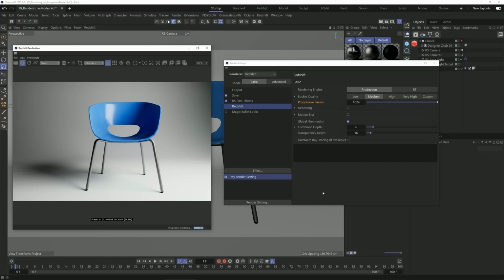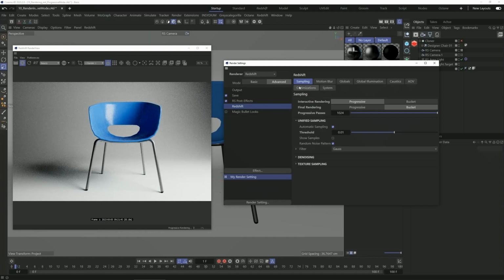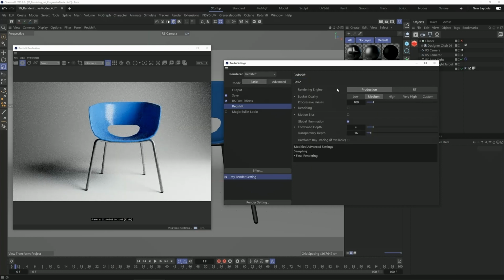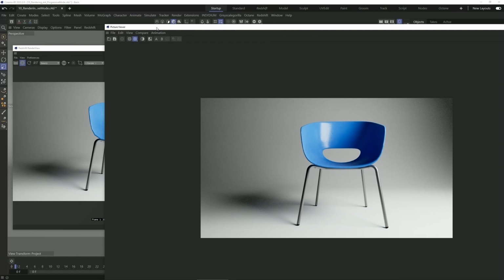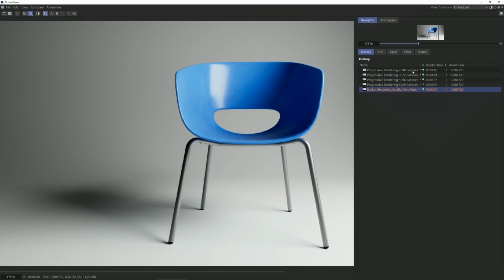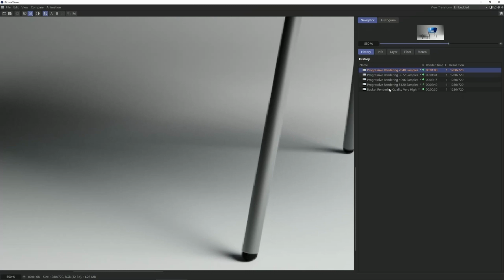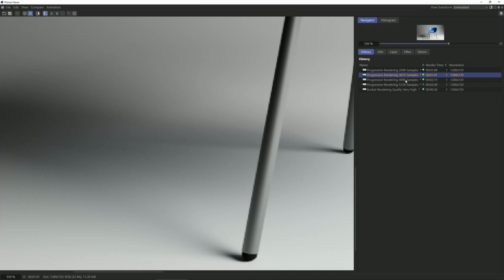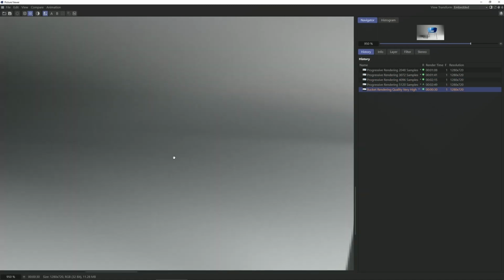01 10 Rendering with progressive Passes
In the video I present an alternative method for rendering your Finalis images,
known as Progressive Rendering.
It's important to note that the render time with this method is typically longer
than the traditional method, bucket rendering.
In addition, the results are highly scene dependent and can vary for different scenarios.
Nevertheless, I emphasize that traditional bucket rendering is the preferred
should remain the preferred method for most applications.
Bucket rendering is not only faster,
but it also offers a wide range of settings that progressive rendering does not,
that progressive rendering does not have.
Therefore, I recommend sticking with bucket rendering as a general rule,
unless you have special requirements or preferences
that progressive rendering could meet.